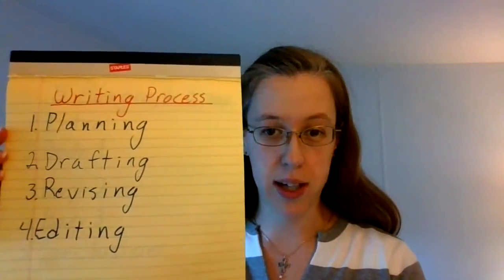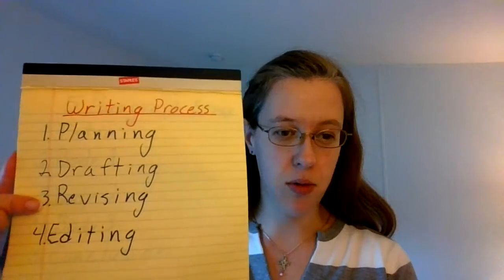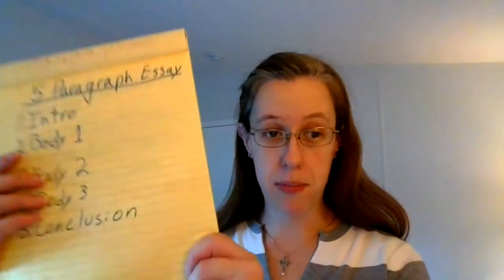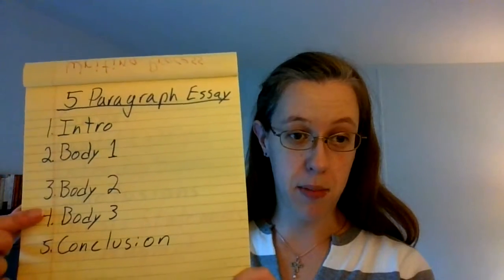What We're Doing in Week 6_LCMP 101-ADV